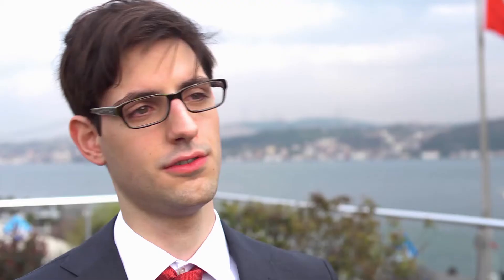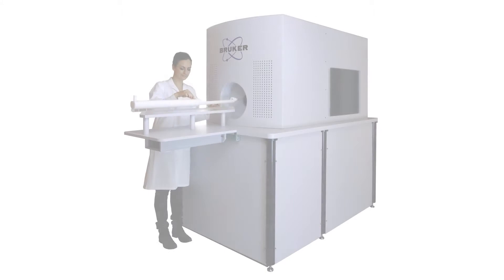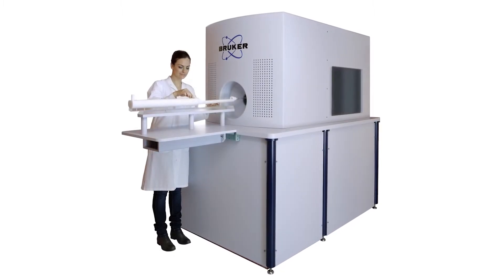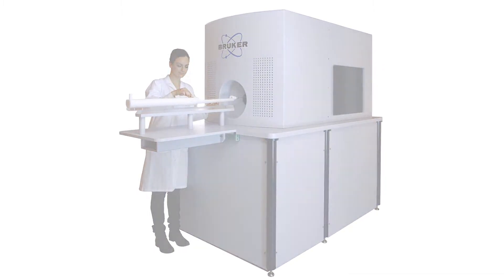Welcome to Magnetic Particle Imaging (MPI)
Three-dimensional images at millisecond intervals, providing the potential for real-time 3D imaging in vivo